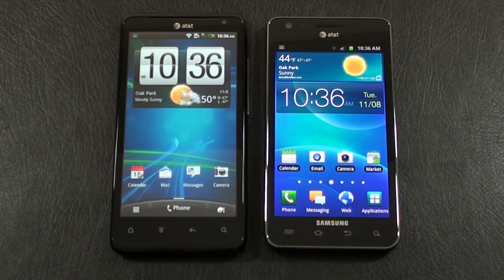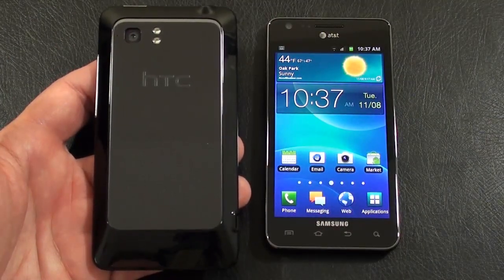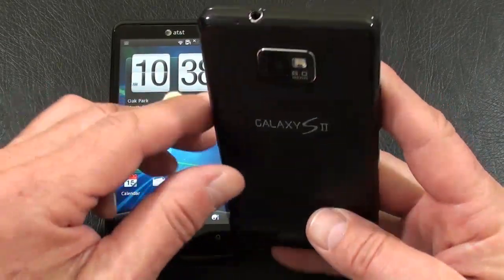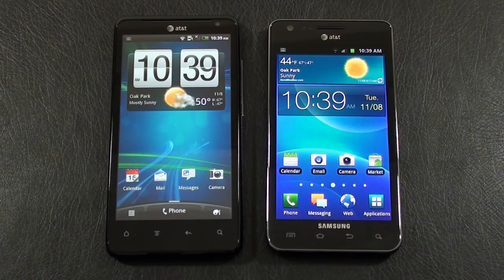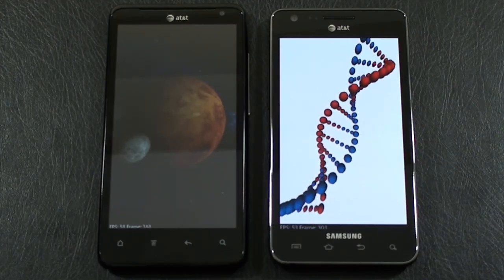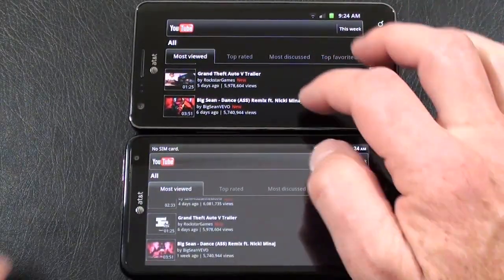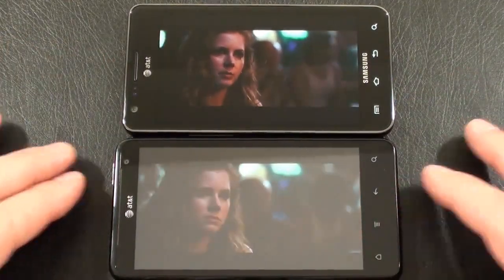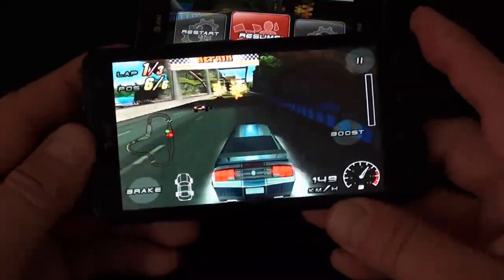HTC Vivid vs Samsung Galaxy S II "AT&T Face Off"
Today's Face Off features the first 4G LTE smartphone from AT&T, the HTC Vivid up against the crowd favorite Samsung Galaxy S II. Specs, Quadrant Standard Benchmark Test, YouTube, Gaming and Navigation comparisons.